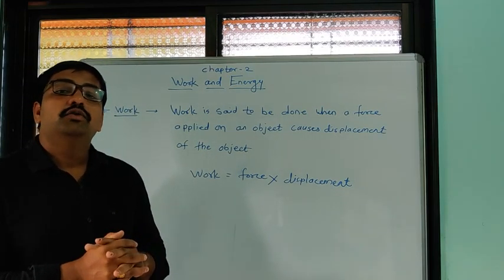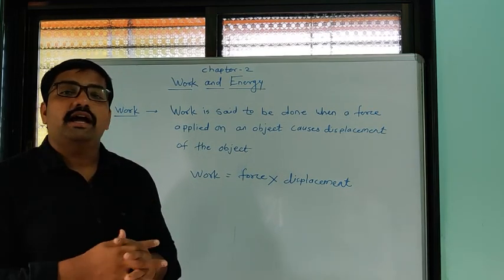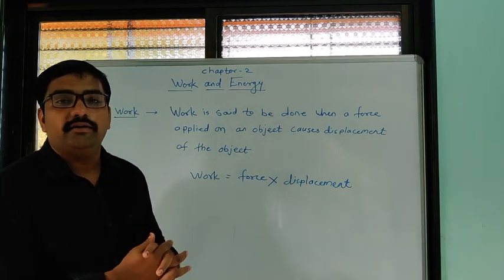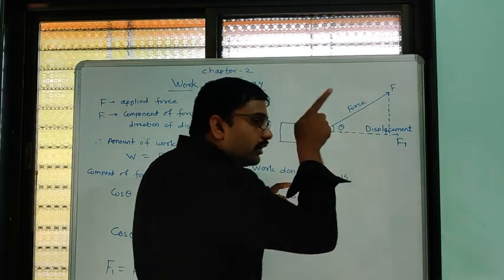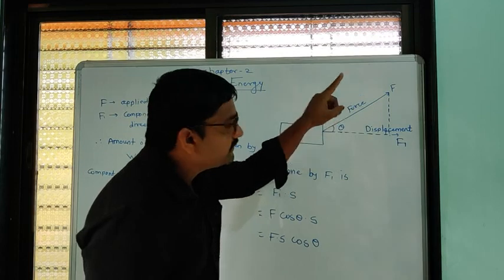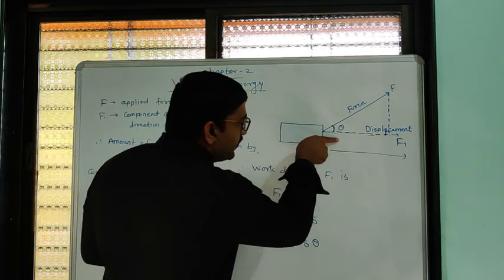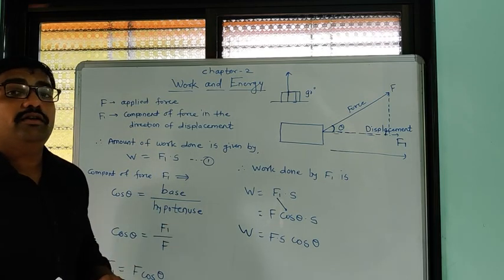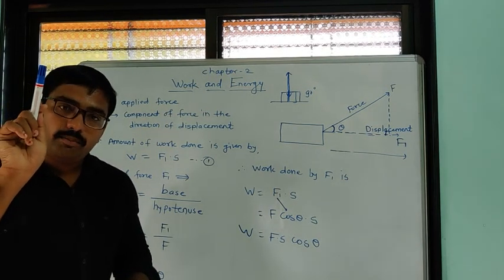Work and energy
Meaning of work